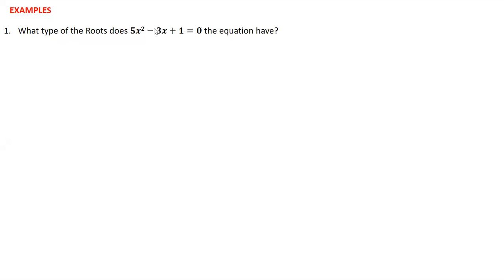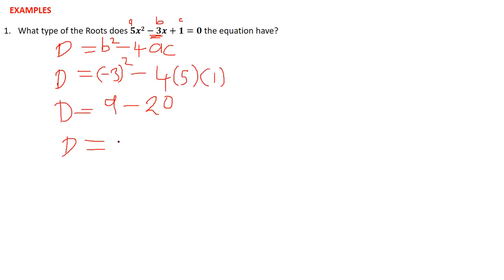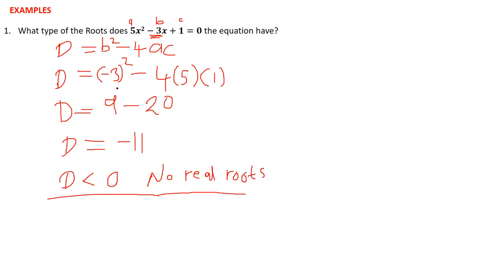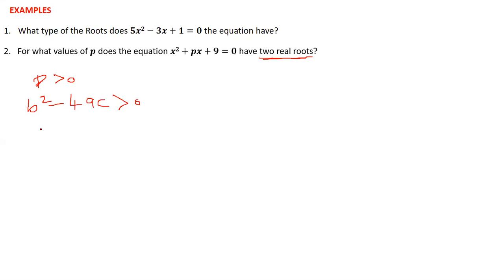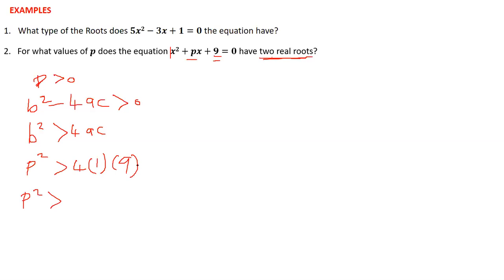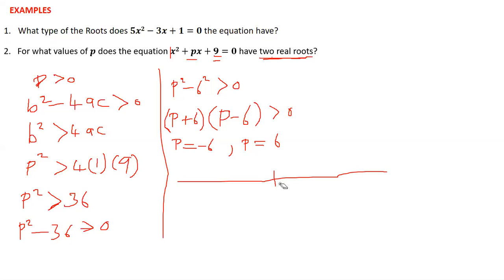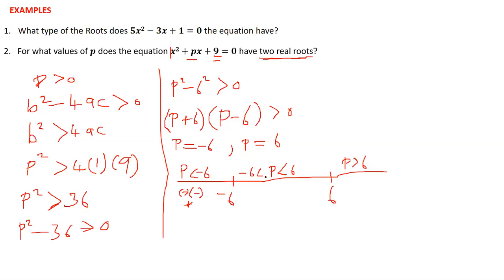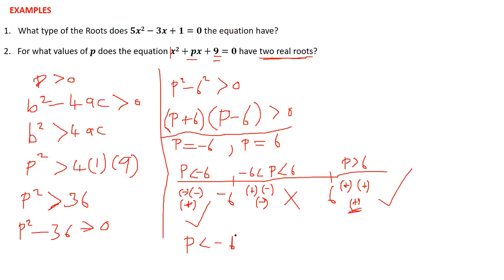ANSWERS TO LECTURE 10 EXAMPLES